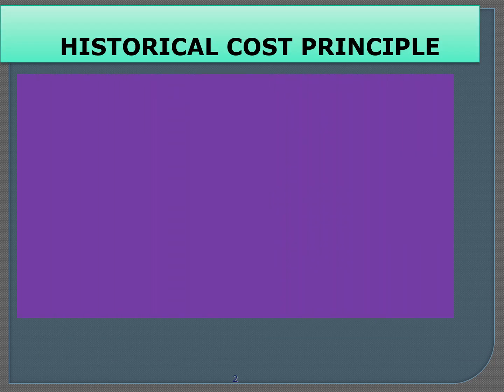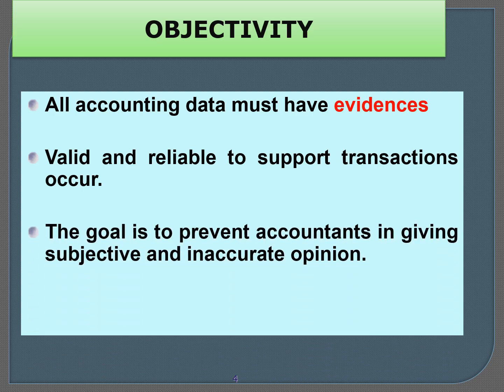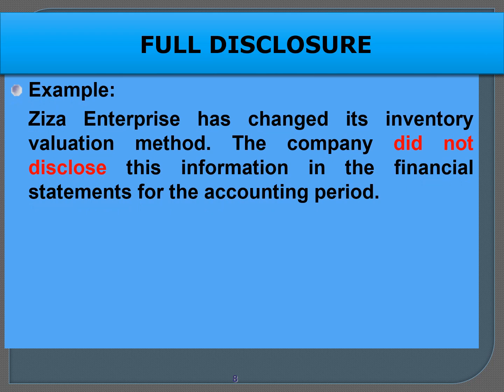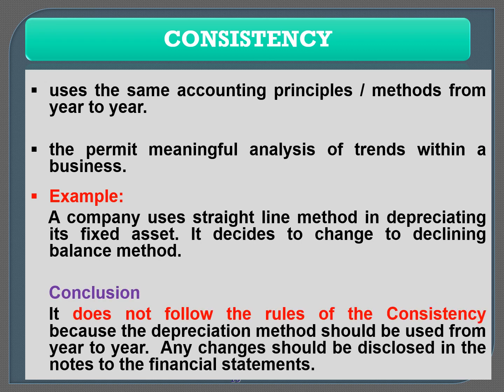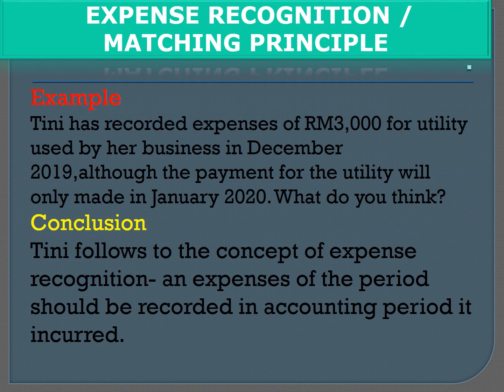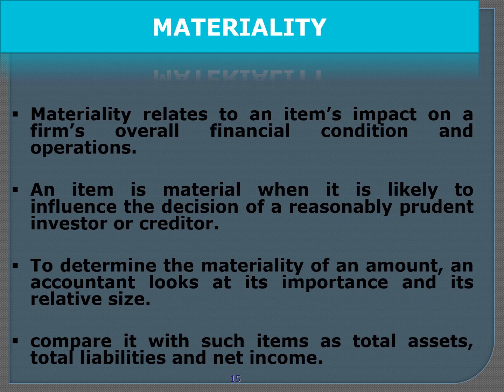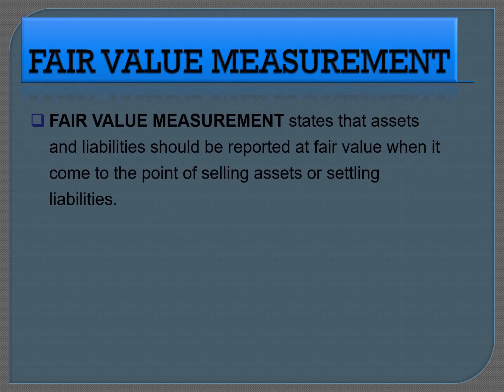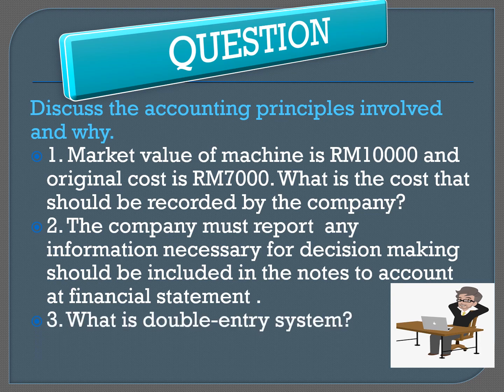Week 4 AA015 Chapter 2